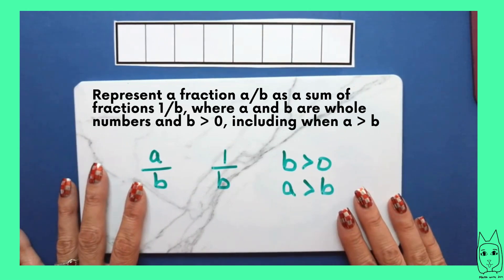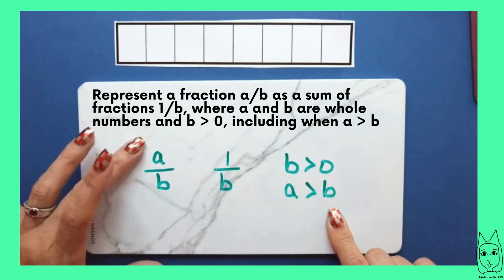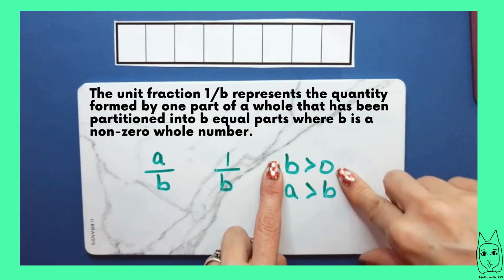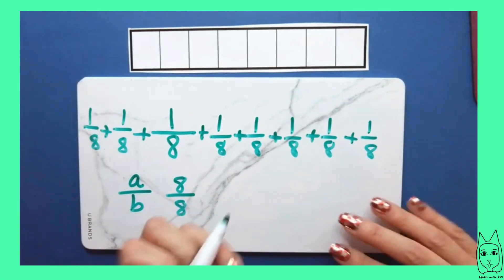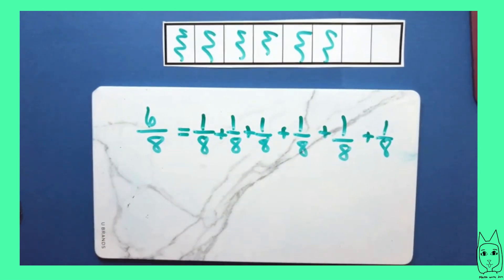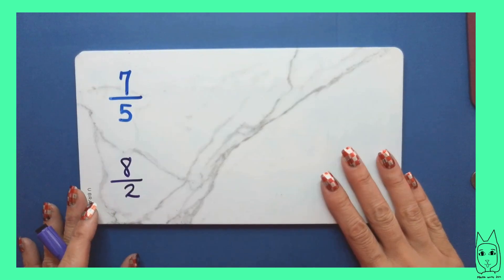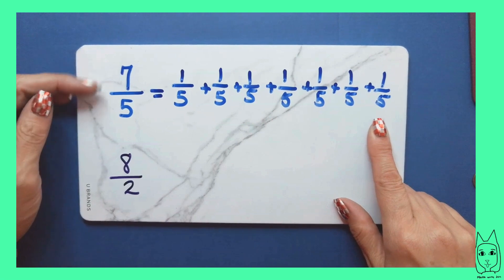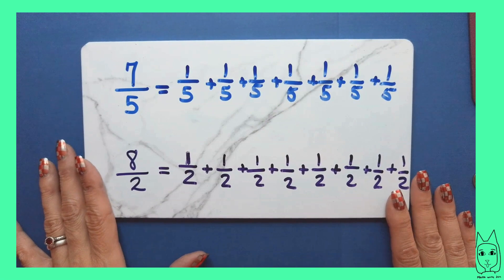Grade 4: Sum of Unit Fractions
TEKS 4.3.A
Represent a fraction a/b as a sum of fractions 1/b, where a and b are whole numbers and b is greater than 0, including when a  is greater than b.
CCSS.Math.Content.4.NF.B.3
Understand a fraction a/b with a greater than 1 as a sum of fractions 1/b.
Example: 3/8 = 1/8 + 1/8 + 1/8